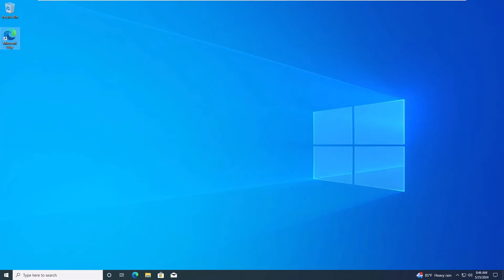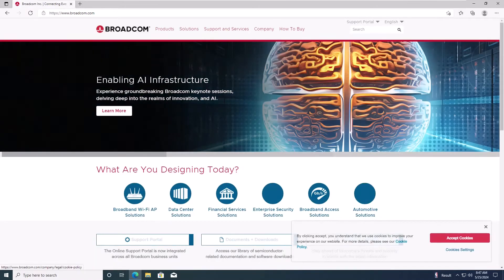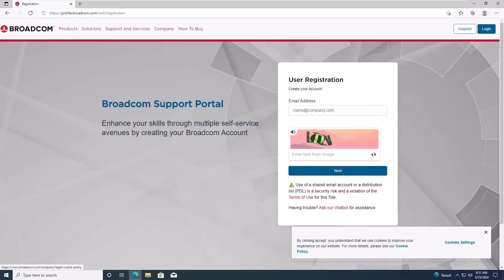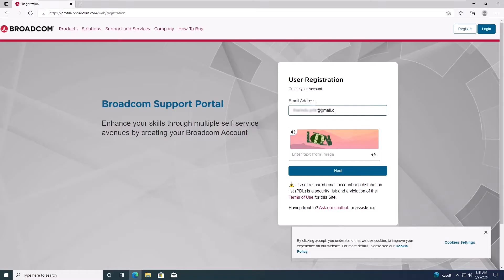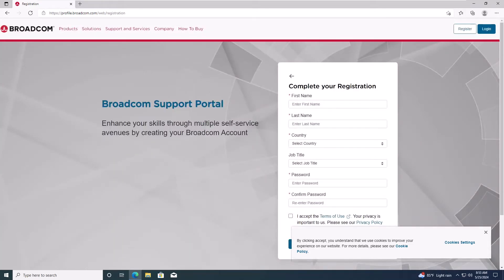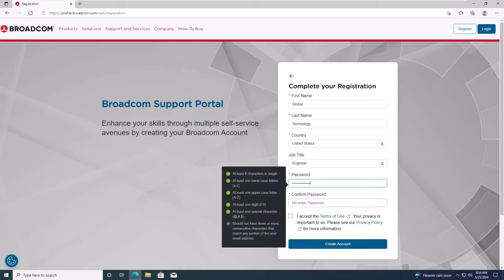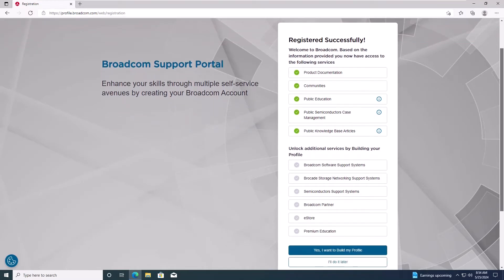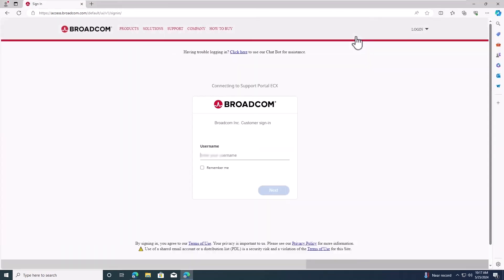Create a VMware Broadcom Account correctly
Welcome to our quick tutorial on creating a Broadcom account using your Gmail. This will allow you to download VMware products. Follow these simple steps to get started